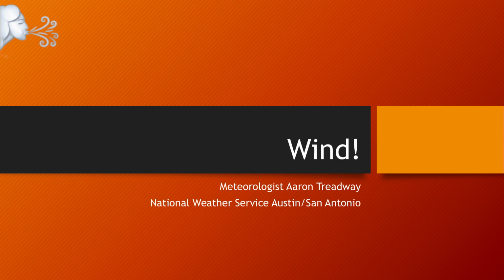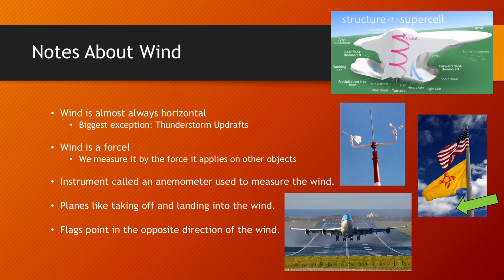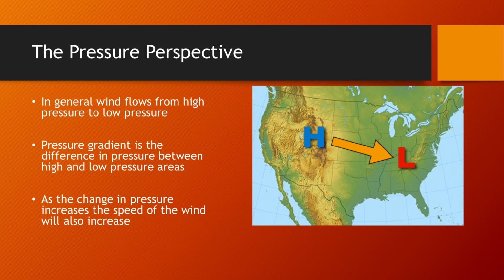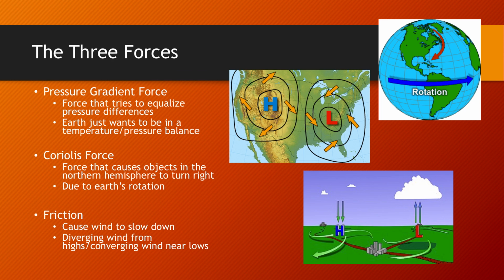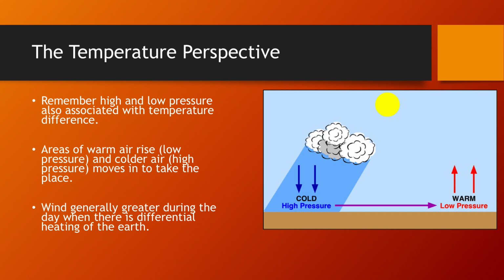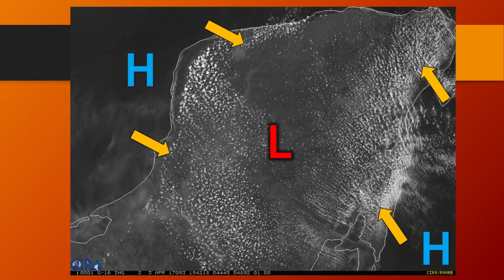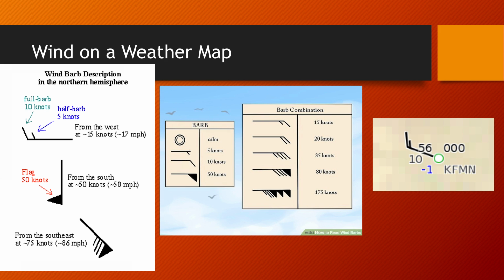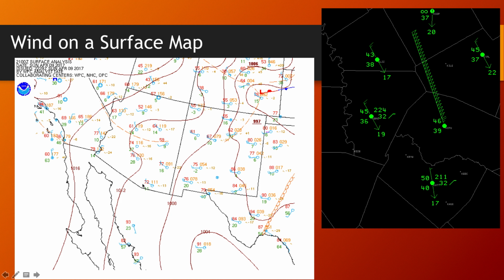All About The Wind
This is short presentation about the wind, how to observe it, what causes it, and why it is important to weather.